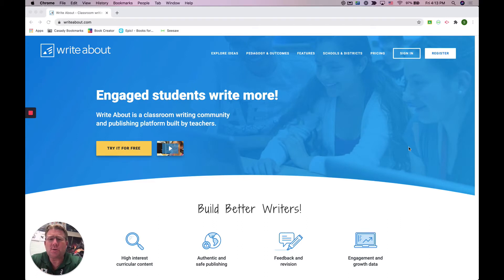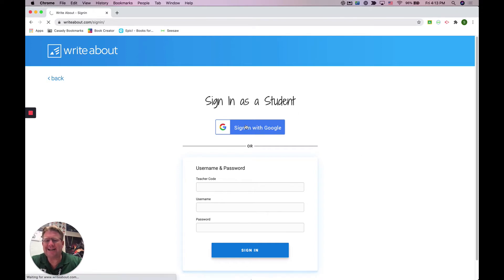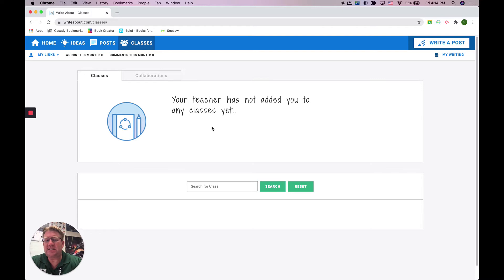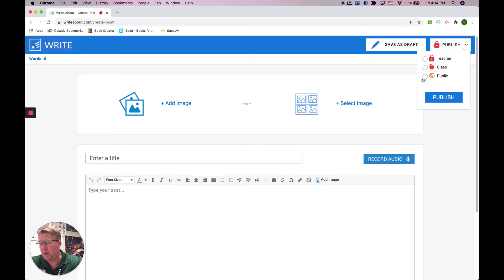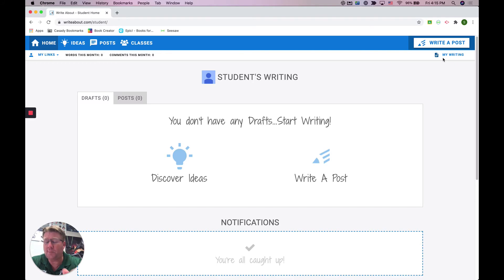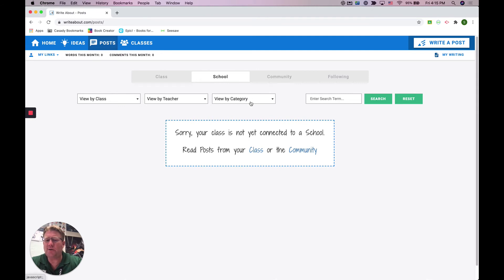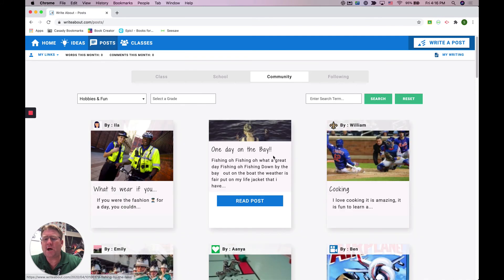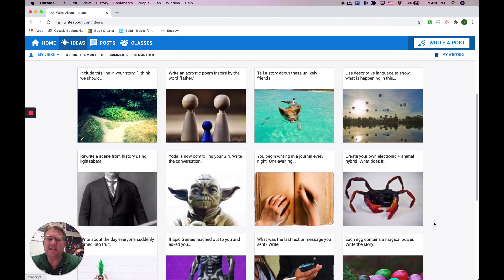Student Introduction to WriteAbout.com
A introduction for students logging into WriteAbout.com for the first time, to start blogging in class. By Dr. Wesley Fryer. Access more educational technology tutorials like this on: